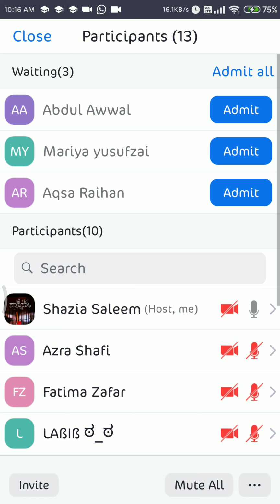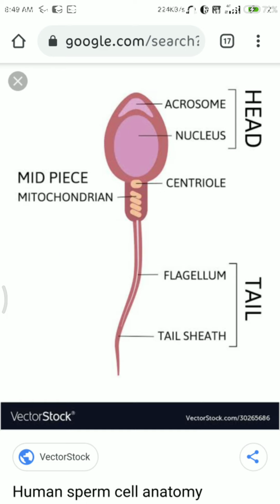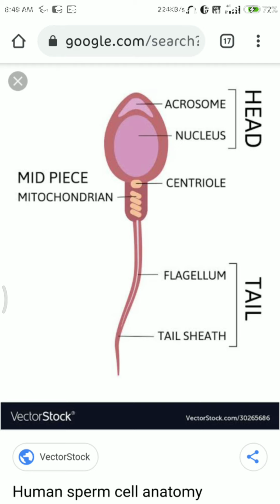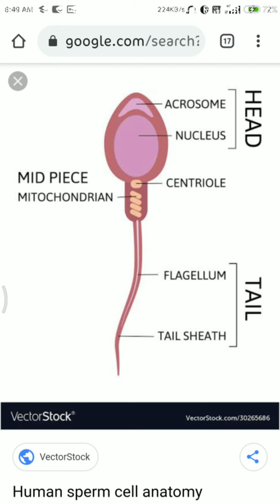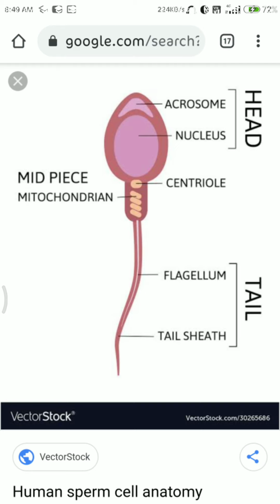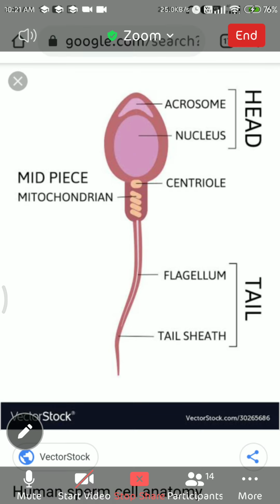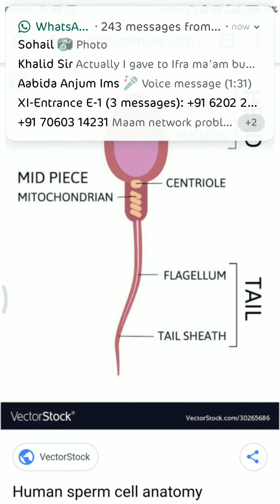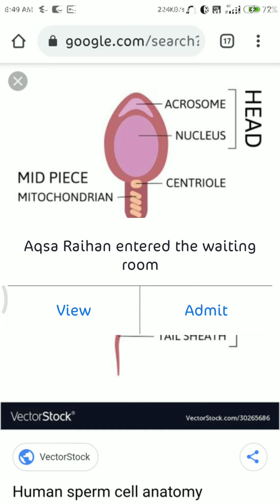class 8th Biology chapter 2